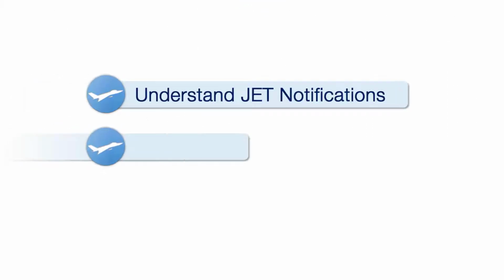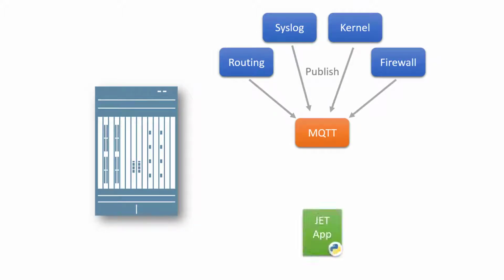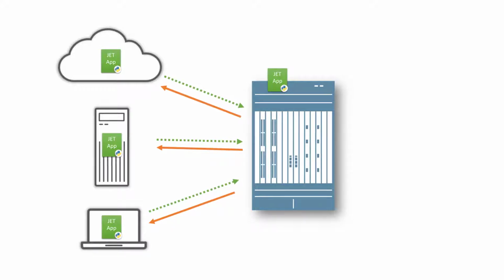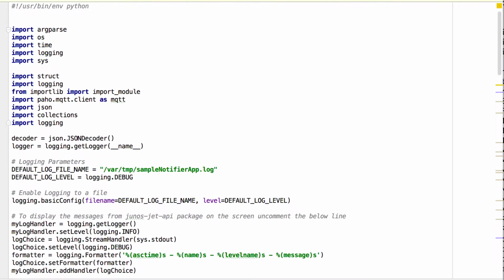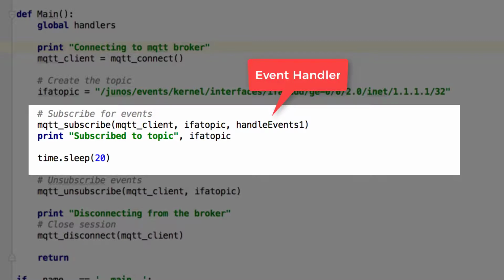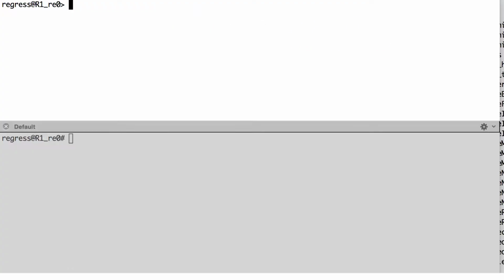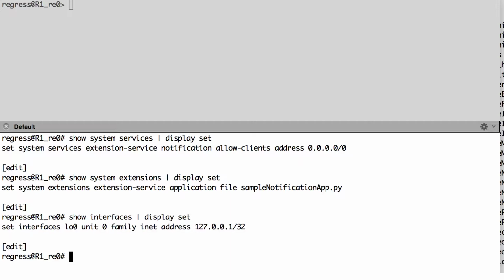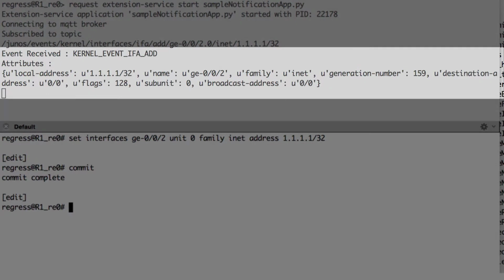JET Tutorial – Notifications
To know more about the Junos Extension Toolkit (JET) Notifications